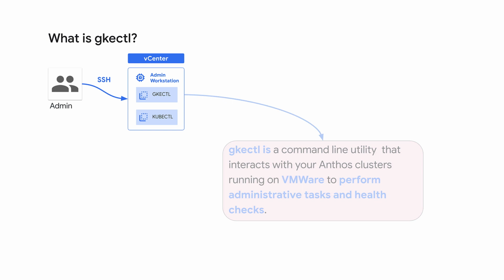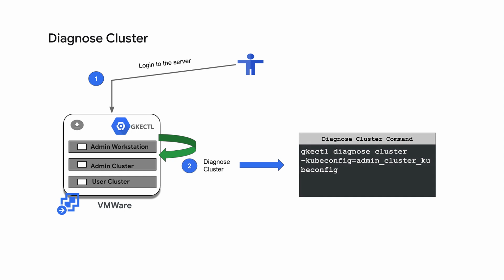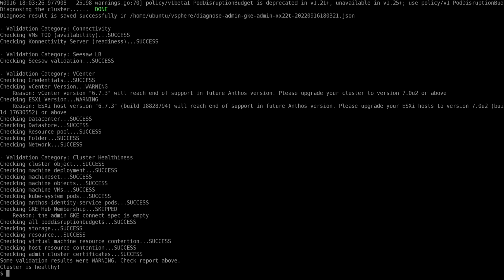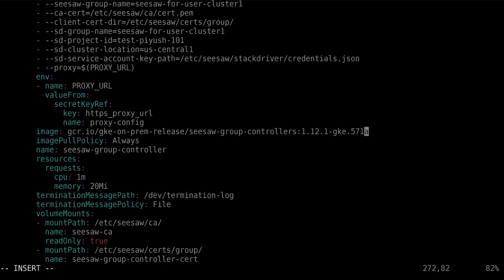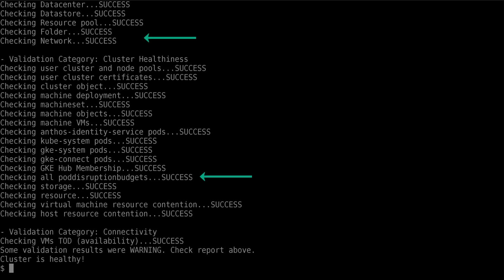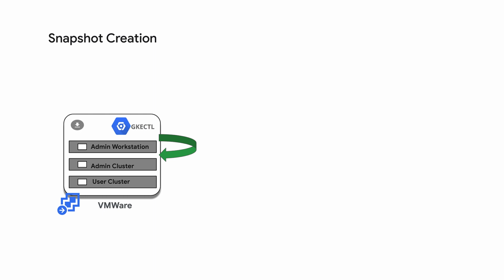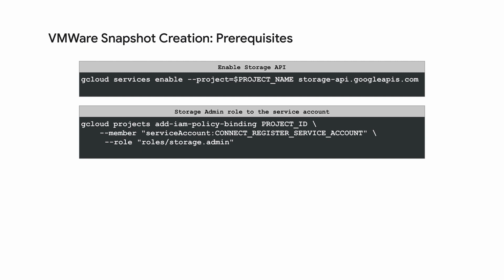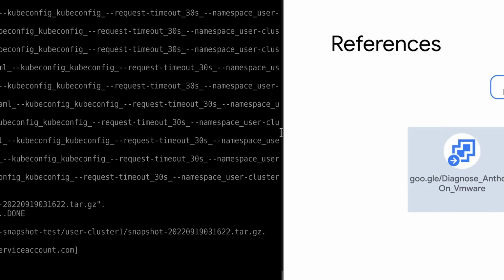How to Diagnose issues with Anthos Clusters on VMware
Learn how to troubleshoot issues with Anthos clusters running on VMWare using the gkectl command line tool. Additionally, learn how to generate snapshots you can send to Google Cloud support if further analysis is required.

Chapters
0:00 Intro
0:13 What is gkectl?
0:53 How to diagnose Anthos admin cluster using gkectl ?
1:36 How to fix Admin cluster issues?
2:33 How to diagnose Anthos user cluster using gkectl?
2:58 What is a snapshot?
3:18 Snapshot creation process
3:38 VMWare snapshot creation prerequisites
4:00 How to create a snapshot for admin cluster using gkectl